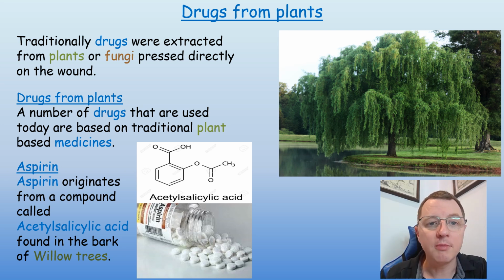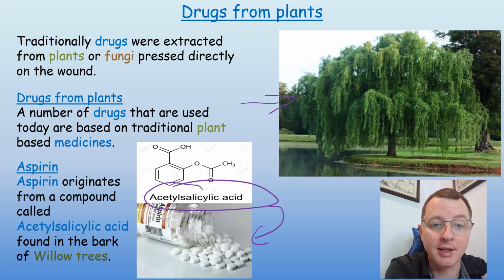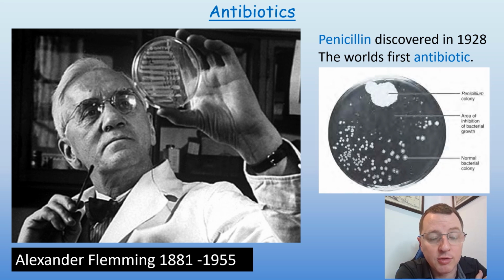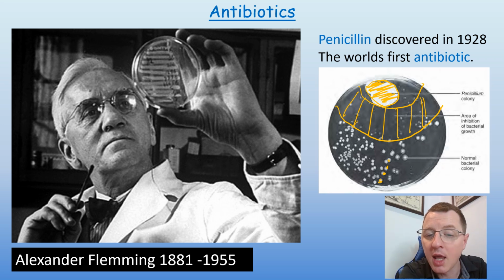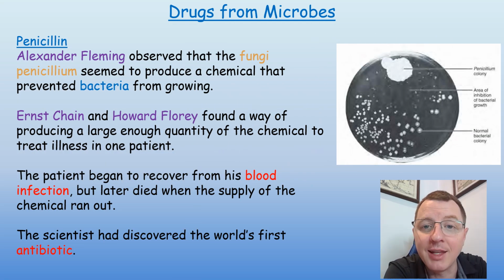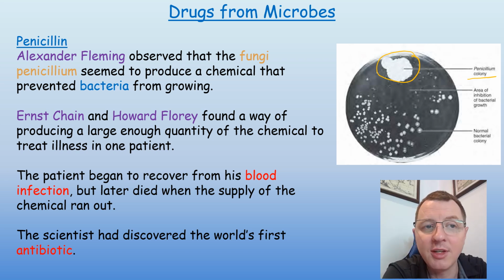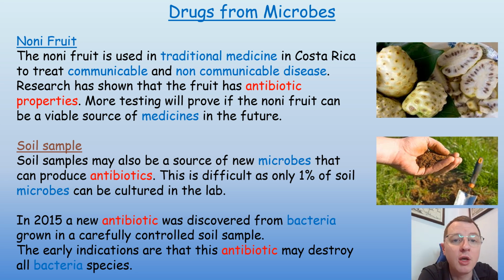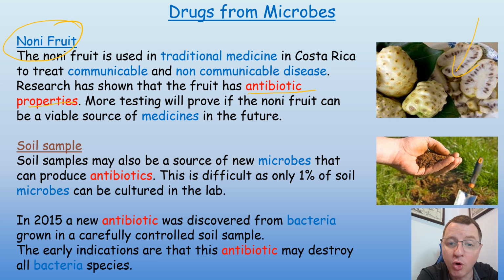B6.3 - Discovering Drugs - AQA Biology GCSE 9-1